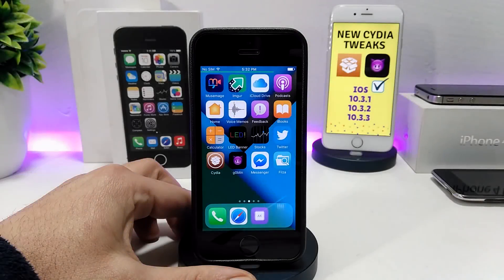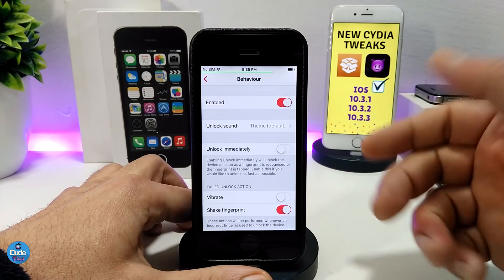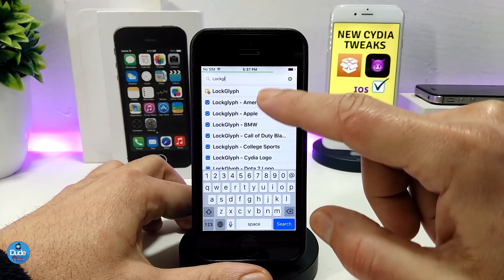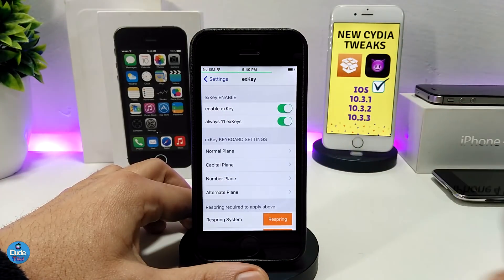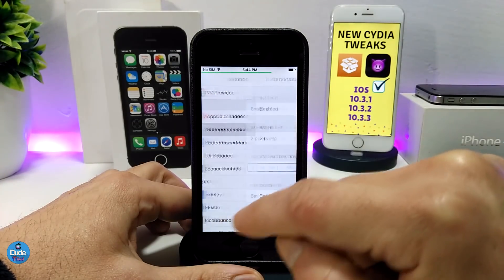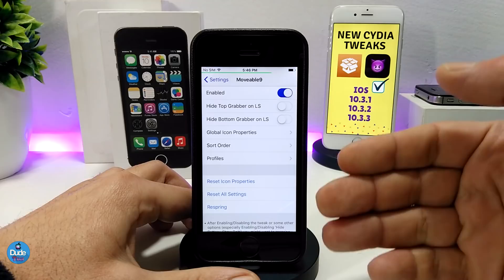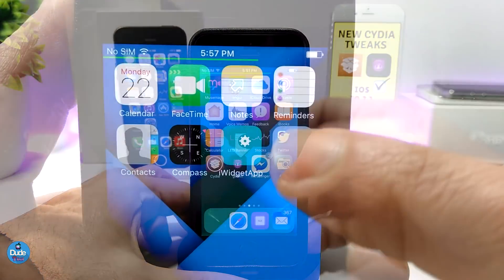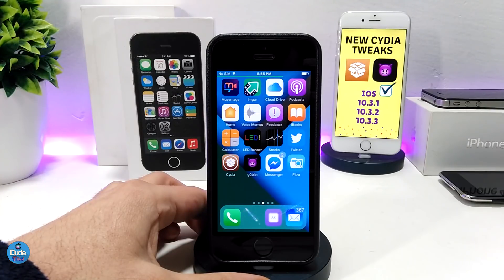iOS 10.3.1 - 10.3.2 - 10.3.3 Cydia Tweaks / 2018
Tweaks List :
LockGlyphX
exKey
BatteryStatusBar
Exsto